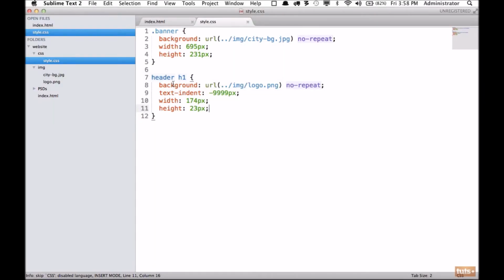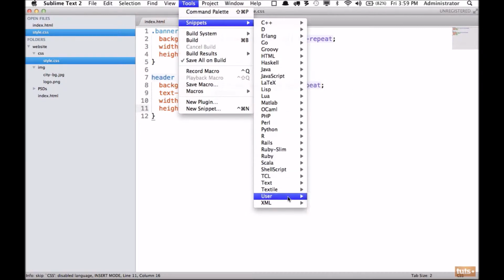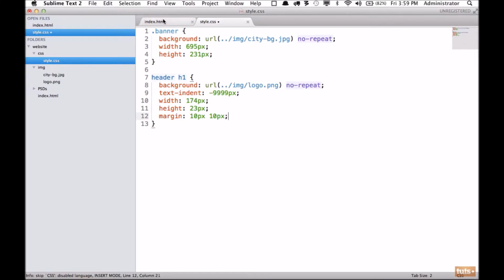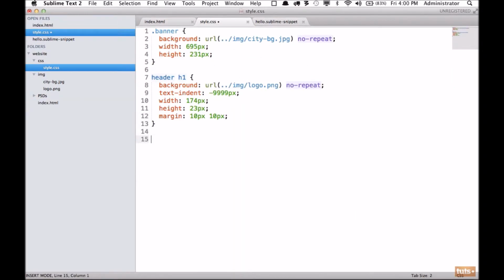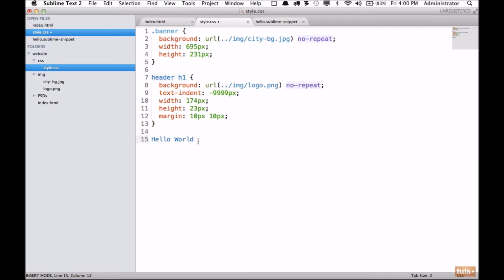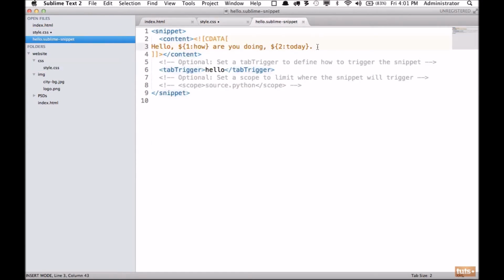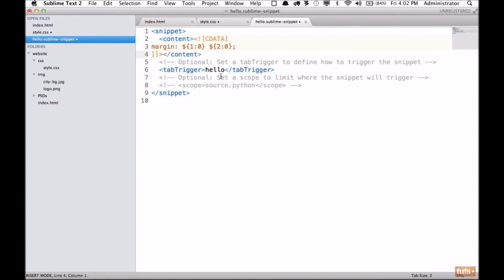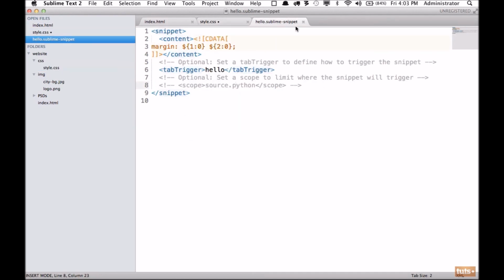HTML Arena - Day 28 How to Create Snippets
A tutorial on how to create snippets in html.